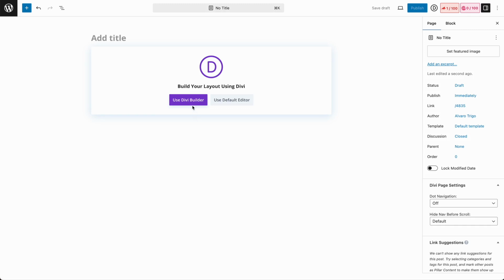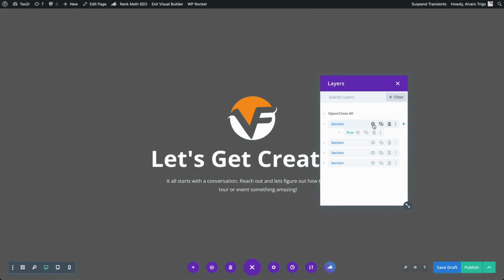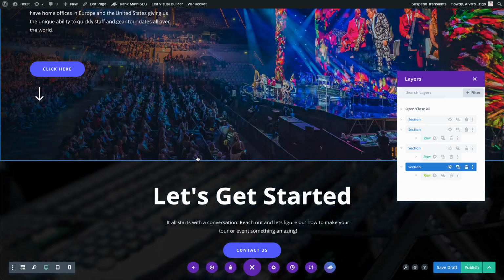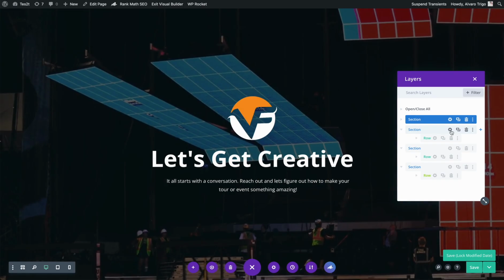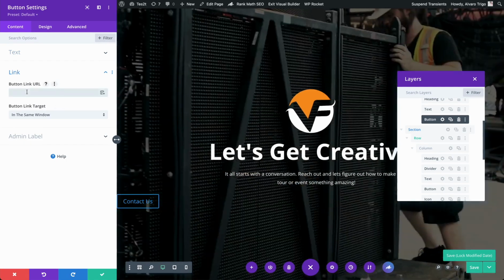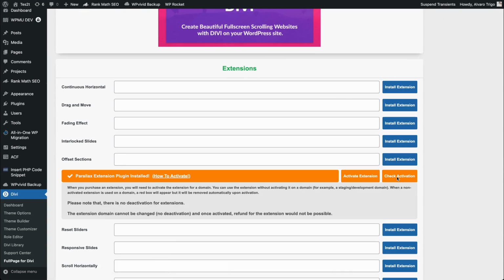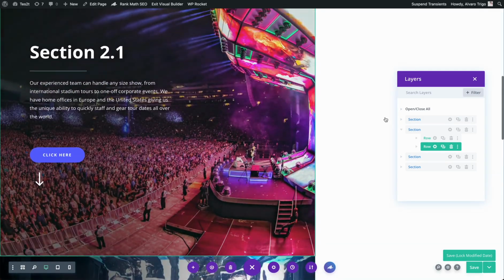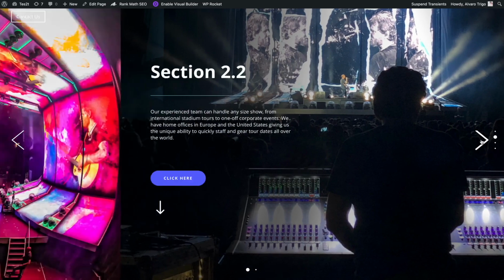Use fullPage.js in Divi - Tutorial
Learn how to use fullPage.js inside Divi builder for WordPress and use Scroll Snap like a pro!

Features:
- Smooth Scroll Snap
- No jQuery
- 100% Cross browser
- Fully customizable
- Responsive modes
- Keyboard accessible
- Continuous vertical
- Horizontal slides
- Synched menu
- Old browsers compatible
- Super Lightweight
- Optional scrollbar
- GPU hardware animated scroll
- Normal Scroll Elements
- URL history
- URL linkable
- Lazy Loading
- 37 easing animations
- Media autoplay / pause
- Navigation bullets
- Scrollable sections
- Linkable slides
- Non full-screen sections
- Methods
- Callbacks
- CSS state classes